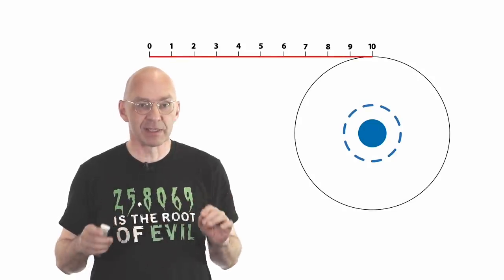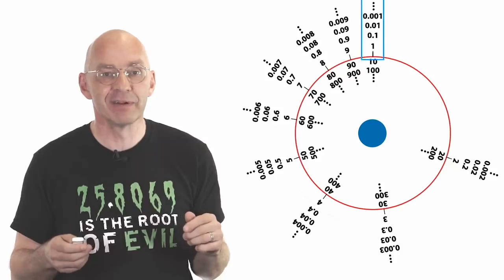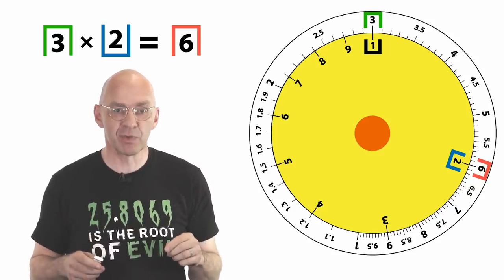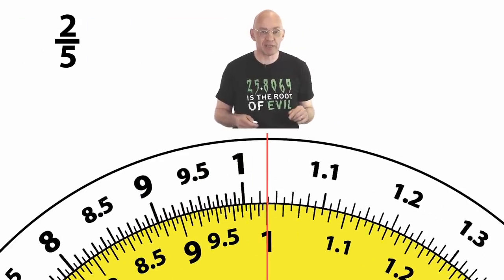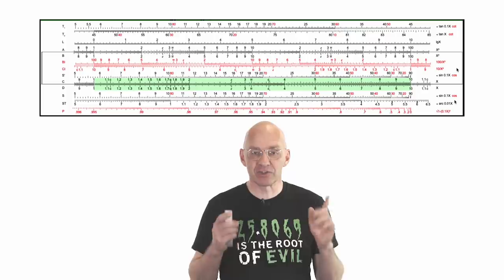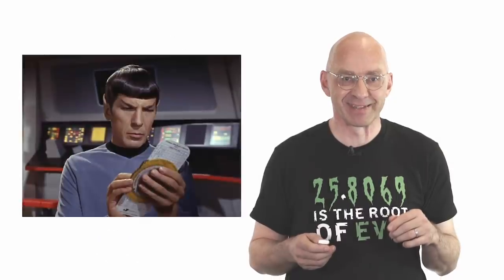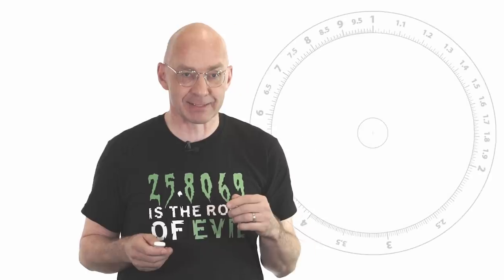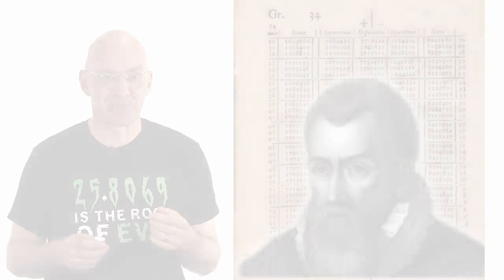Reinventing the magic log wheel: How was this missed for 400 years?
Today is about reinventing a really cool mathematical wheel and its many different slide rule incarnations, just using a rubber band.

00:00 Intro
04:40 Multiply!
06:02 Pi times e
07:15 Divide!
08:39 Sliding rules
10:53 Apollo
11:08 Star Trek
11:45 Rubber band proof
13:13 Logarithms
16:50 Dmitry's wheel
17:48 Thank you!

This video was inspired by Dmitry Sagalovskiy's Wheel of logarithms. Here is his original animation:
The source code lives here (free for you to modify)

Must see, the amazing Slide Rule Simulator Emulator Replica Collection: Aristo, Faber-Castell, Pickett, ..., they are all there.

Sadly,  all these slide rules are linear slide rules. There are some circular slide rules apps made for mobile devices. However, I don't like any of them, except for the German WWII submarine Angriffsscheibe (=attack disk) app Sub Buddy which contains a circular slide rule (not free :(

It would be great if one of you could make a nice circular slide rule online app. Optional features could include: 1. input fields for numbers that are multiplied or divided and then the automatic execution of the slide rule actions with the scales spinning as in this video; 2. infinite precision by making it possible to zoom in on the scales and have it refine automatically; 3. tick box for squaring, as we rotate the two inputs for multiplying are kept the same; 4. incorporation of other look-up scales or even log-log scales; 5. Change of base. :)

Don't miss out on the bottom of the page, especially the part on "Contemporary use".

Nice contributions to the Mathologer coding challenge (infinite precision zoomable circular slide rule)
Juan Ignacio Almenara Ortiz (demos)

Root of evil math t-shirt: A missed opportunity squaring the root of evil using the circular slide rule to find evil :( Will do in my next life. Some of you commented that the number shown on the t-shirt was just truncated at the 4th decimal and not rounded. Well, strictly speaking it's wrong no matter whether you round or just chop off as the designer of this t-shirt did :)

Nice concise summary of why the circumference of the wheel is ln(10): At any given moment, the numerical scale of the unwrapped band is proportional to 1/x, where x is the number entering the wheel. So this is a really nice way to see that the integral of 1/x is a logarithmic function.

Sliderule nickname: Slipstick
Someone suggested another cute name: addalog computer (I like it :)
And another one: dial-log
Slide rule:  only one child at a time  (I like that one too :)
German: Rechenscheibe vs. Rechenschieber (calculating disk=circular slide rule vs. calculating slider=linear slide rule)

Check out what it took to win the international slide rule competition

A very detailed discussion of the use of circular slide rules in Star Trek

Slide rule in the song Wonderful World by Sam Cooke

Comment by TupperWallace: I’ll tell you why it was missed for hundreds of years:  The rubber band wasn’t invented until St Patrick’s Day, 1845.  The stretchy metaphor would not have been that understandable. :)

Real magic :) There are a few "easter eggs" hiding in this video which only the very observant will notice... e.g.

Music today: Trickster by Ian Post

Burkard